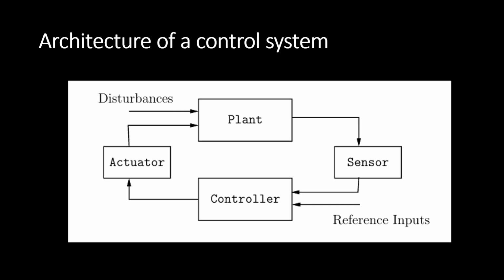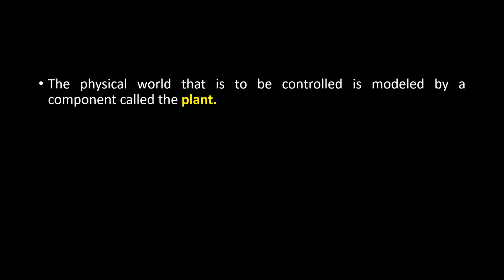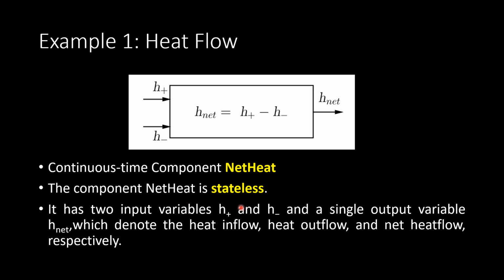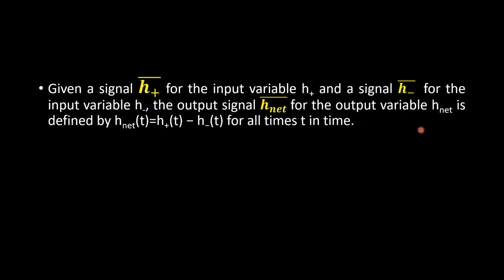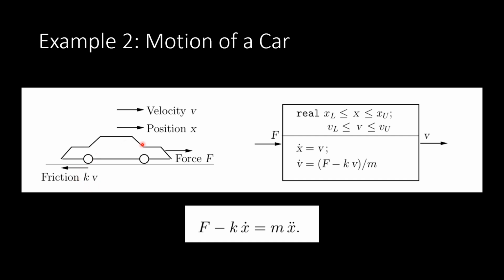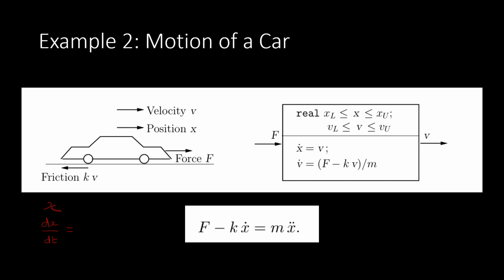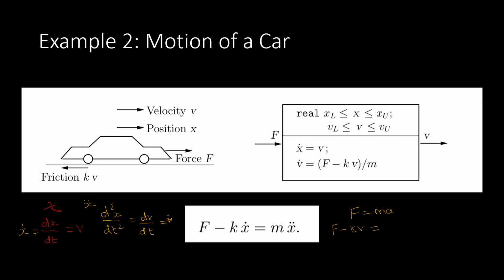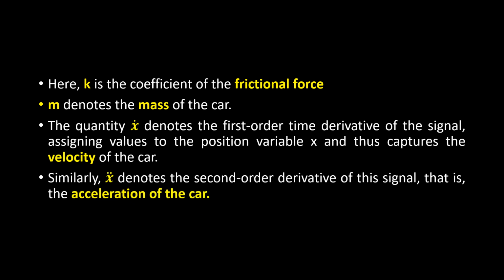Dynamical system model(Architecture) of Cyber Physical system-Part 2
Architecture of a control system is explained with help of examples